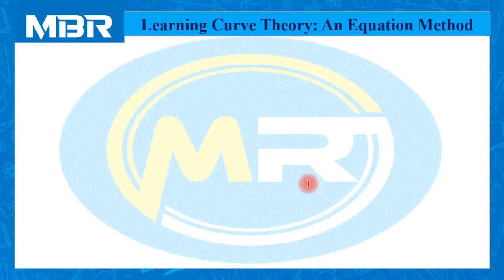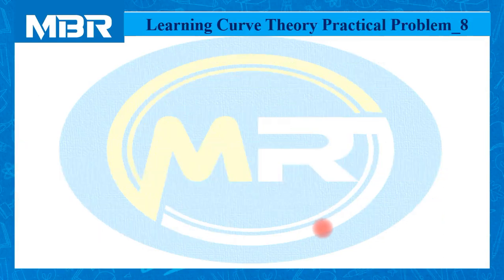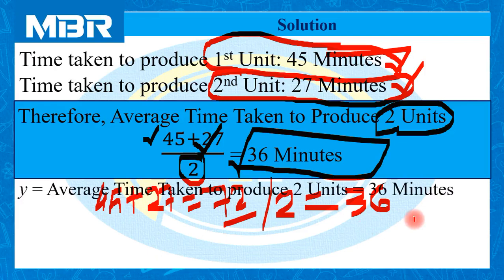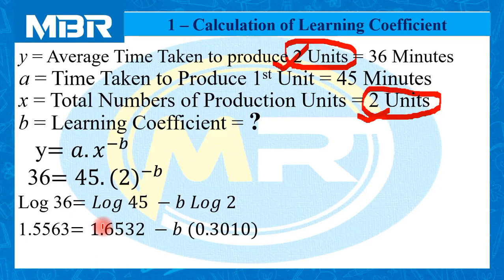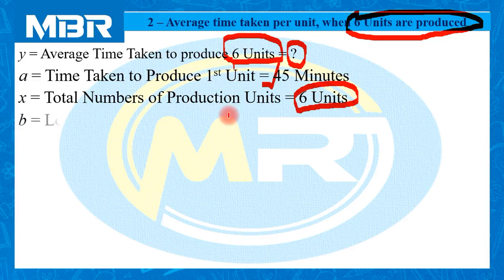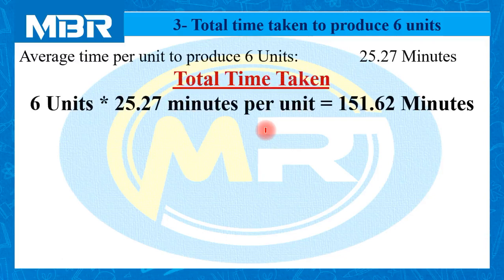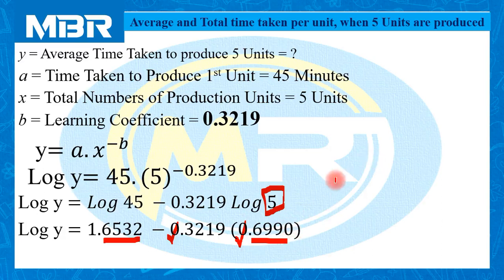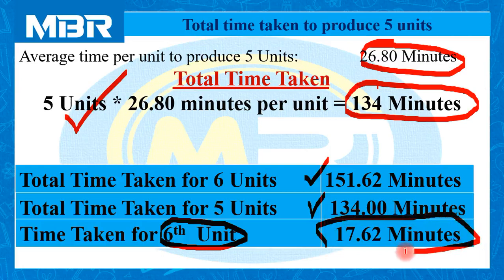LECTURE- 9 LEARNING CURVE THEORY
This video lecture contains practical problem related to learning curve theory, using Equation Method. This video is most important to understand the application of Equation Approach of the Learning Curve.
This session is useful for the students of B.Com., B.B.A., M.Com., M.B.A. and other professional courses like CA, CS and CMA.